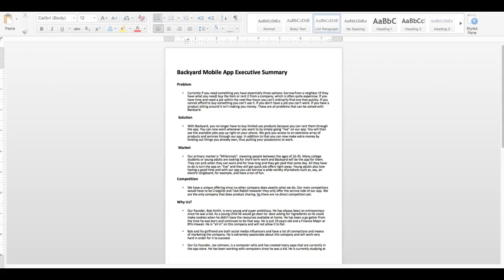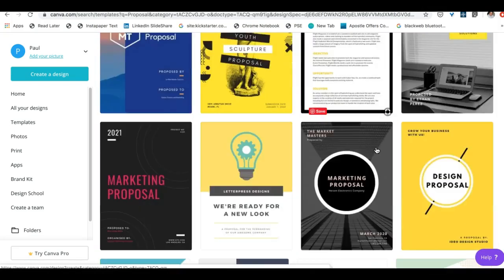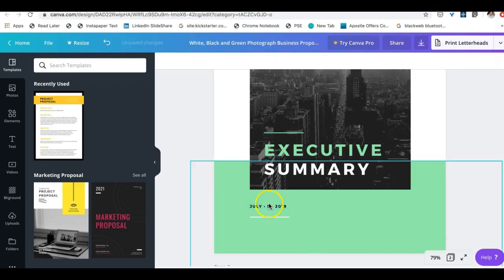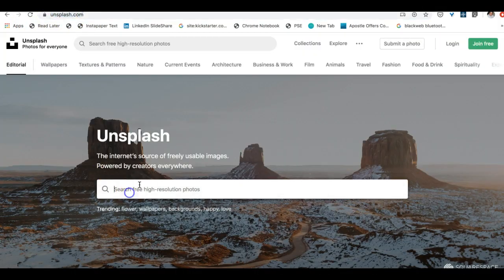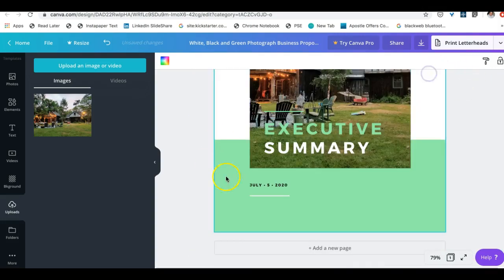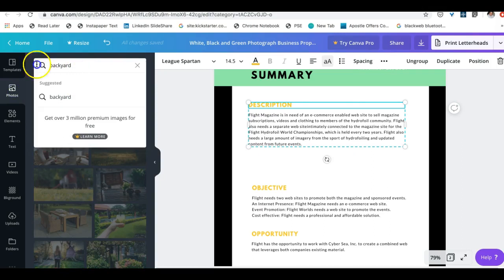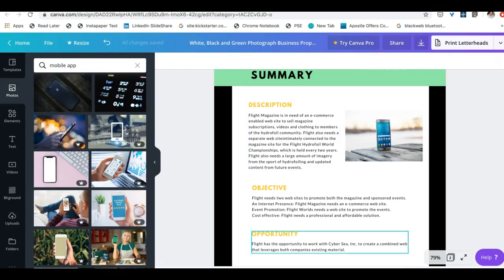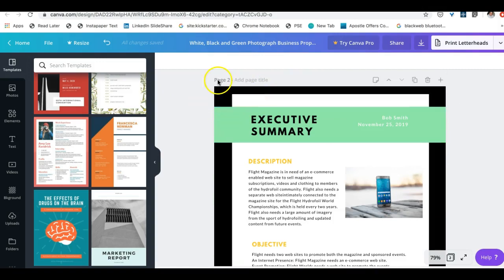Using Canva.com To Design Your Executive Summary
For BYU-Hawaii ENTR 283 course.